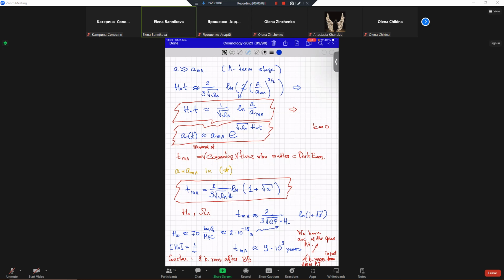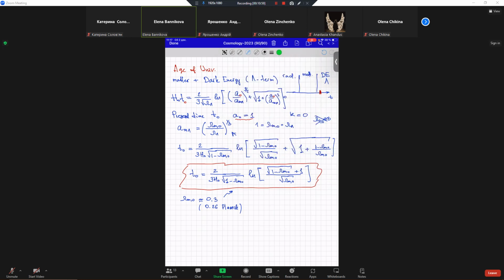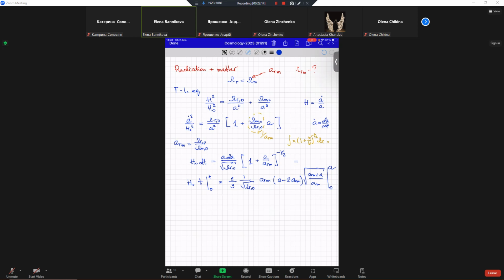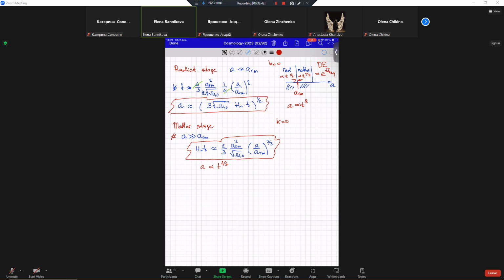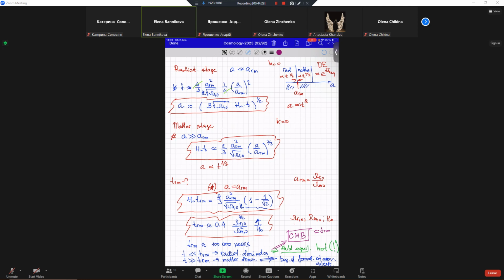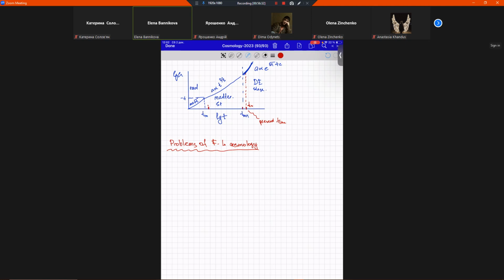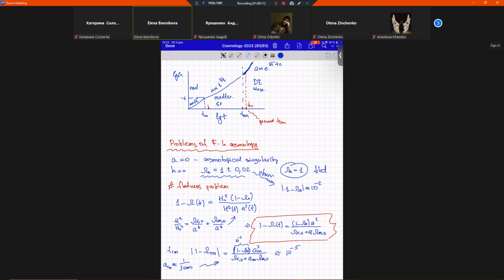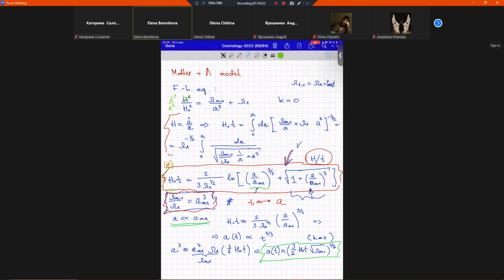Космологія 25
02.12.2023